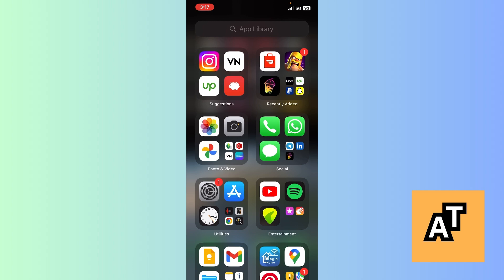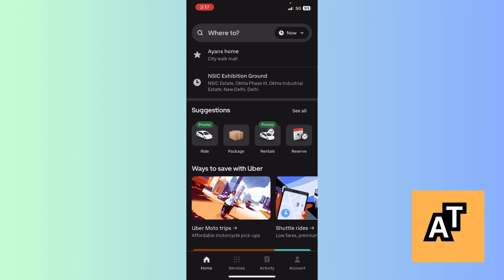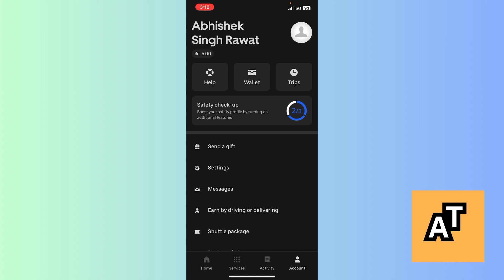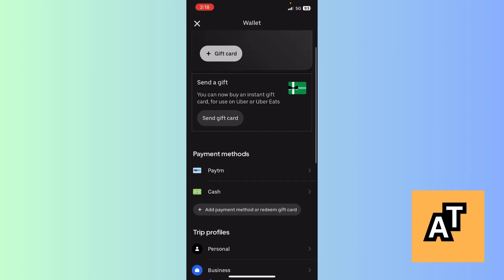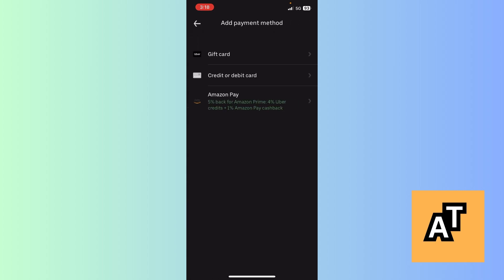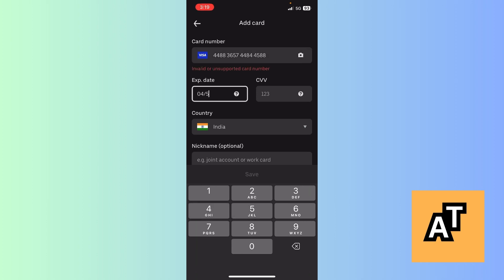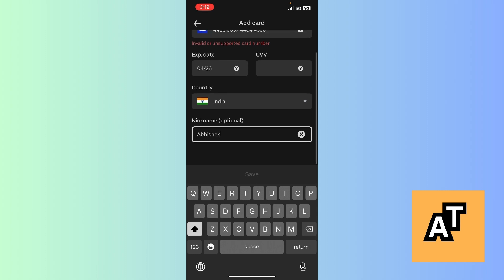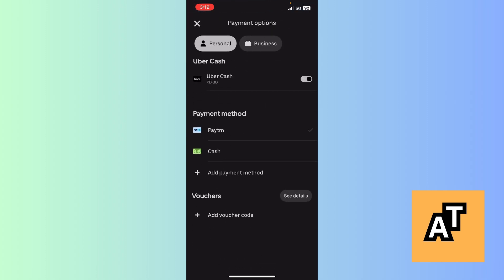How To Pay With Credit Card Uber Tutorial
In this video I show you How To Pay With Credit Card Uber Tutorial